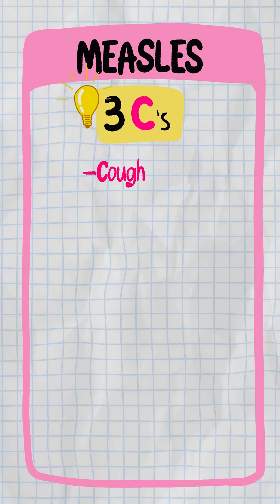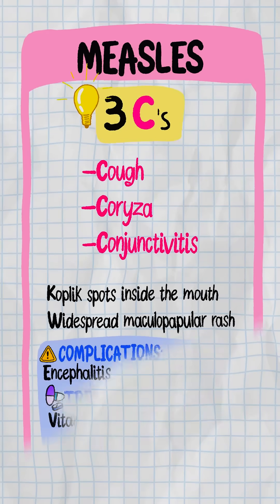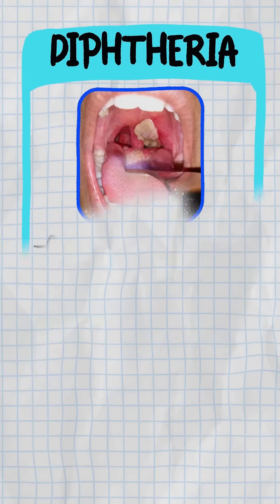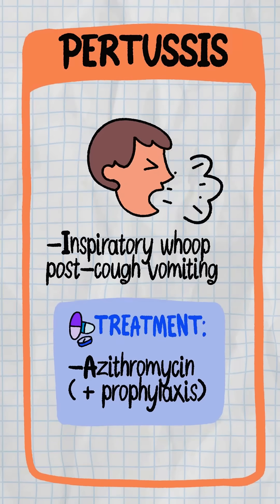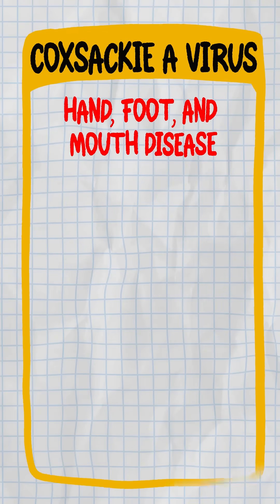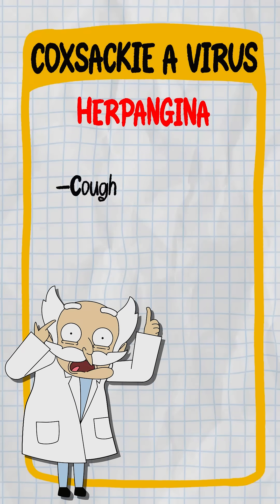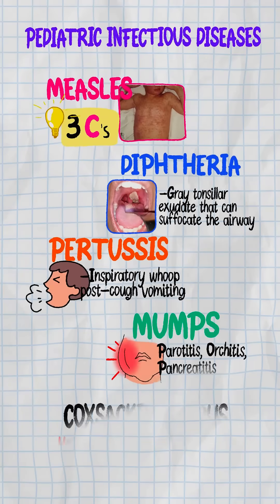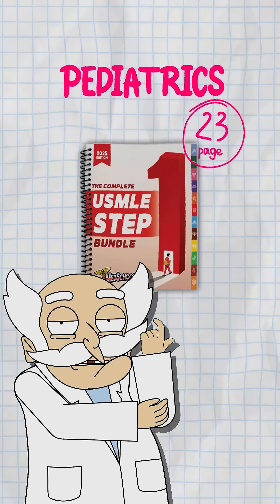Peds Infections You Must Know: Measles, Mumps, Diphtheria & More | Step 1 High-Yield Mnemonics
From measles with 3 C’s to Coxsackie’s painful vesicles, this rapid review covers the most tested pediatric infections in under 60 seconds. Learn the key presentations, red flags, and treatments for measles, mumps, diphtheria, pertussis, and more — all with Havoc’s signature visuals and mnemonics. This high-yield micro breakdown is perfect for USMLE Step 1, pediatrics shelf, or MCAT prep. Don’t let classic clues slip by.